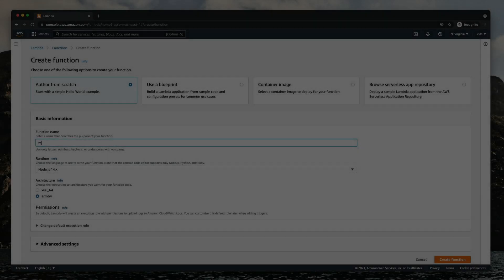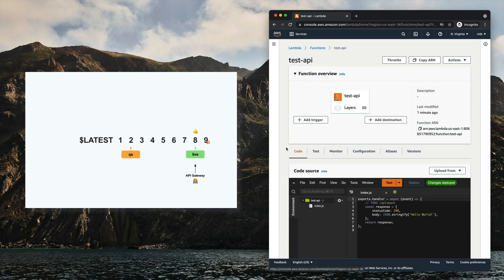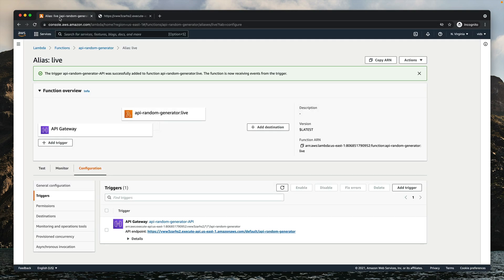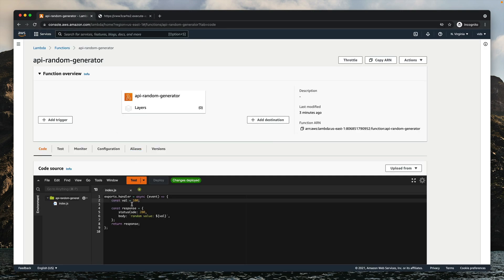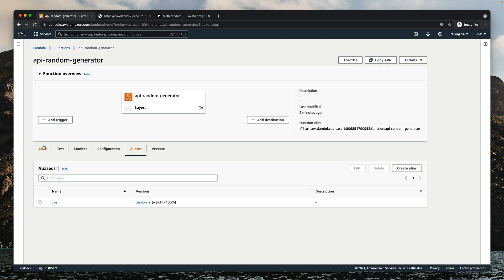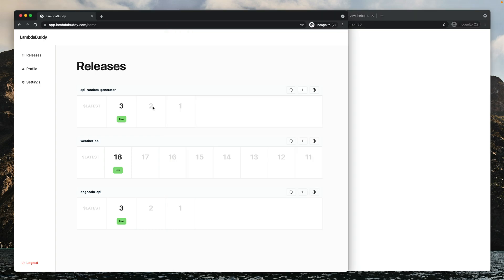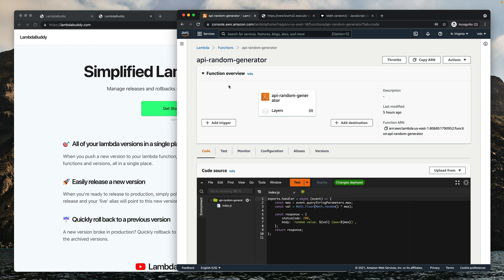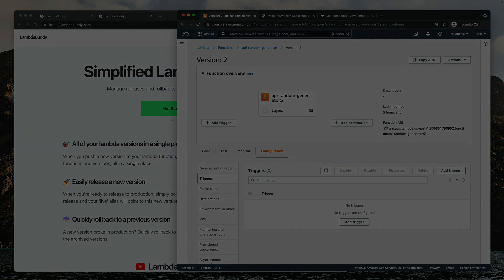How to deploy a lambda function using versioning and aliases + API Gateway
In this video we create a lambda function (a random number generator) and use versions and aliases to manage the deployment of the lambda function.

- 0:00 Intro: what are versions (numeric and $LATEST) and aliases and what are they useful for?
- 1:58 Iteration #1 - creating the lambda function, a new version, a new alias and an API Gateway endpoint url, which will trigger the function
- 5:45 Iteration #2 - create a new version and deploy the function by pointing the alias to the new version
- 6:59 Iteration #3 - A faster way to deploy the function and manage rollbacks, without using the aws console
- 11:18 Pointing an API gateway endpoint to trigger a lambda function's alias, instead of the $LATEST version

⚡️ Summary:
- The $LATEST version points to the latest version of the code of the function. For example, when you edit the code or upload a zip file with your code, the $LATEST version will immediately point to that version of the code.
- A numeric version of a function points to a snapshot of the function's code at the time when the version was released. This version of the code cannot be changed.
- An alias points to one of the versions of the function
- To manage the release and deployment of a lambda function, we can point an API Gateway endpoint to an alias and then when we release a new version of the function, adjust the alias to point to this new version.